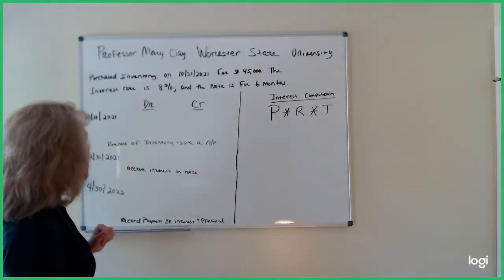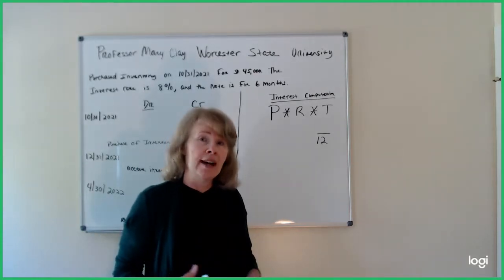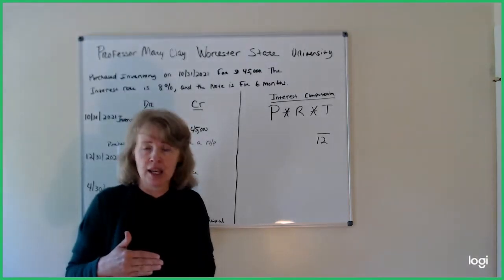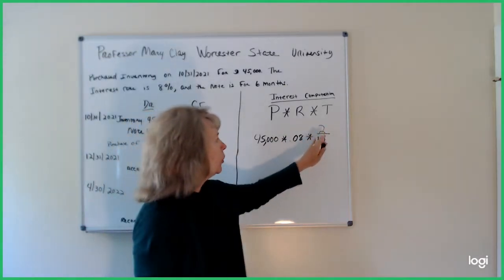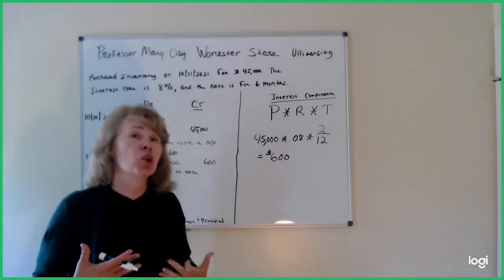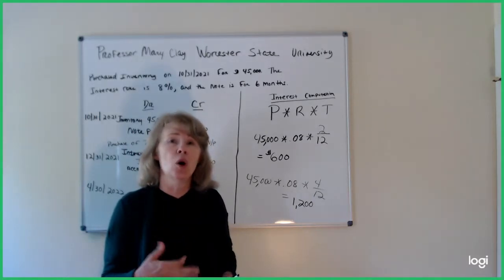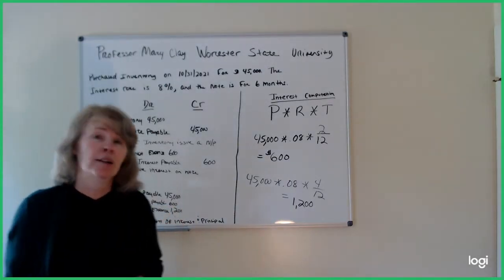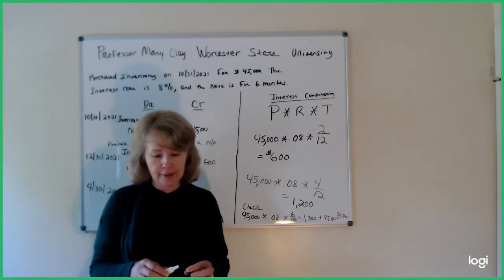Note Payable Interest